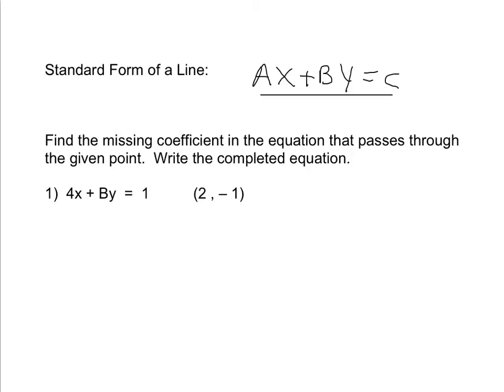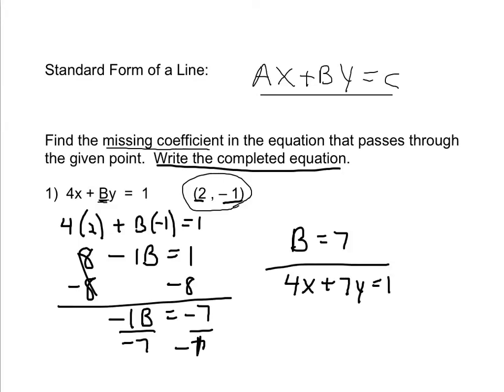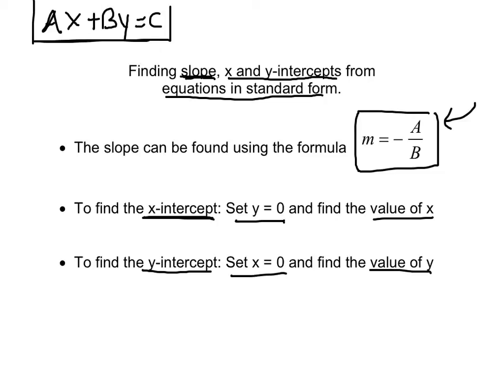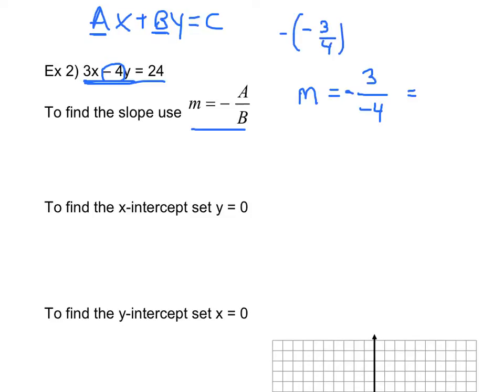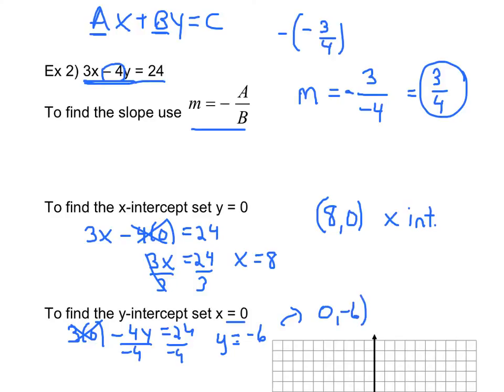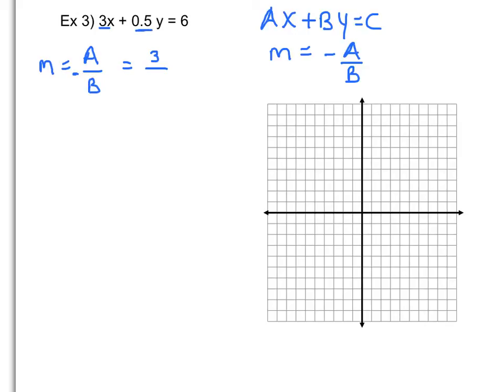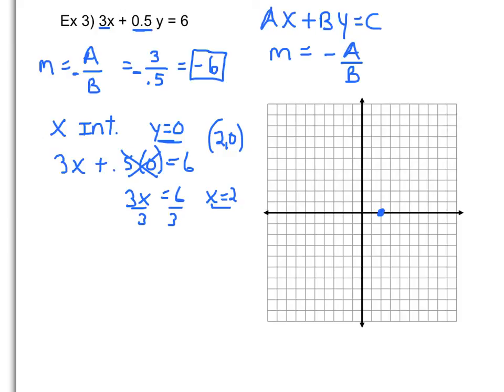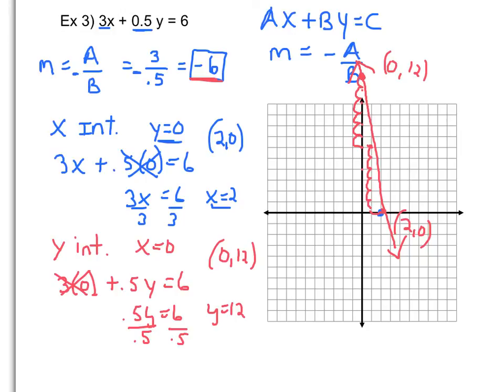5-3 x and y intercepts